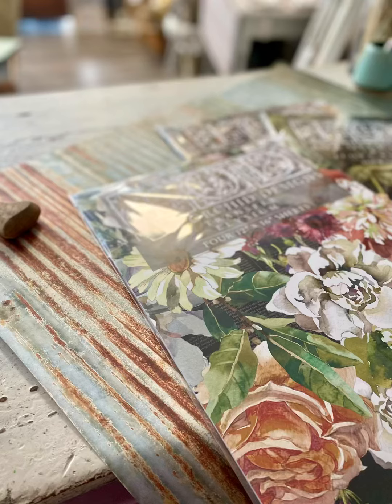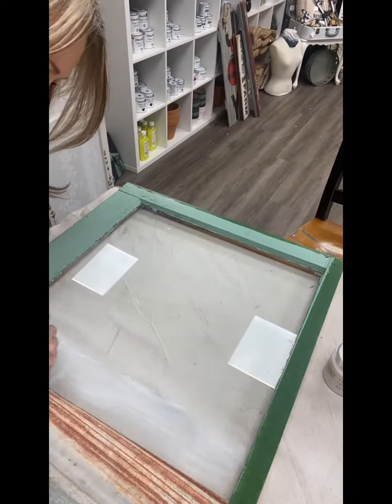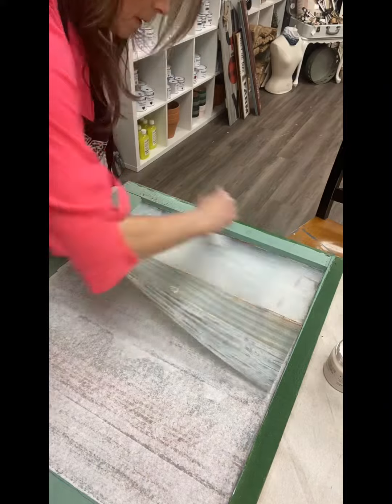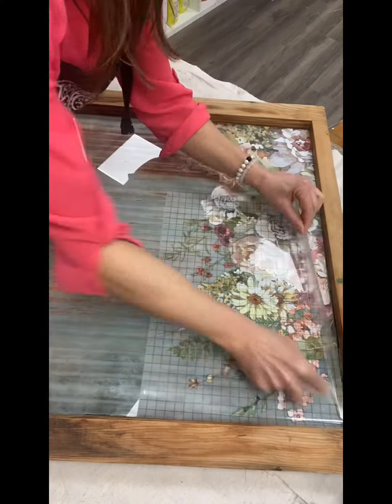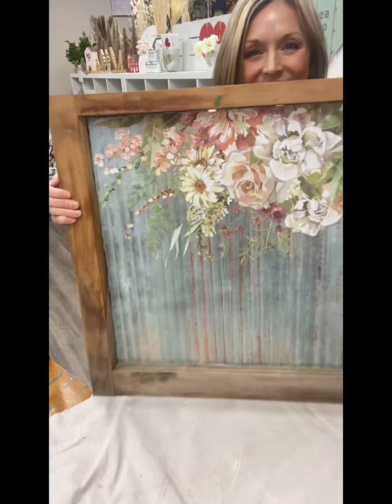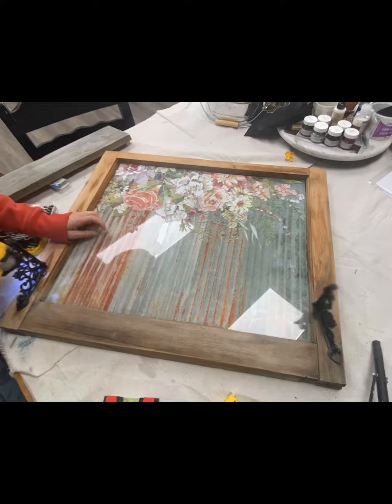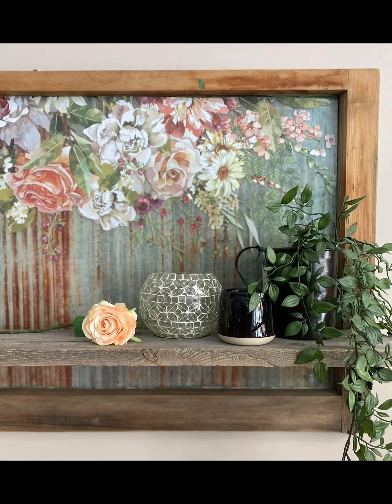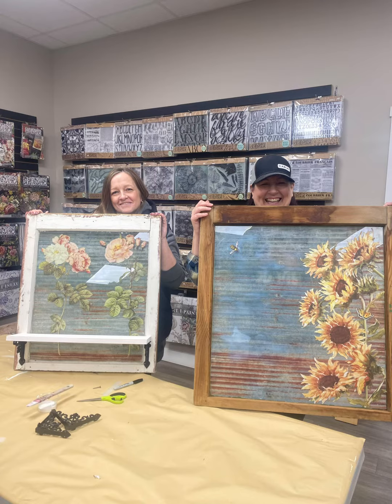Elysium Tin window shelf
Watch me take an old window frame, sone Roycycled Decoupage paper, my favourite Iron Orchid Designs transfer, a piece of bar wood and two cast iron brackets - voila! A pretty and function wall art/ shelf!